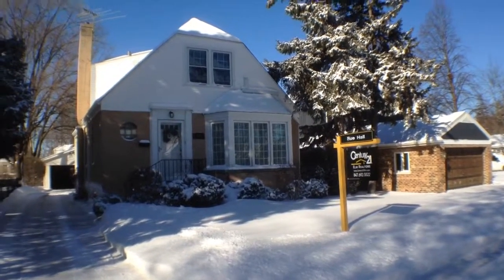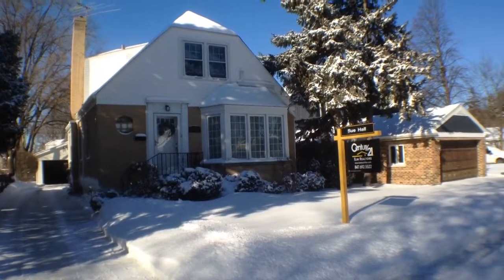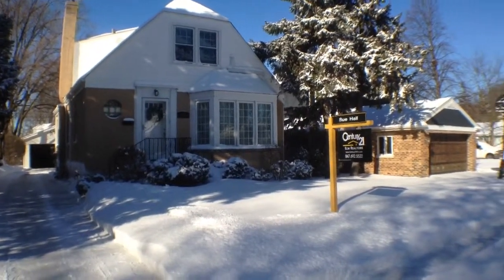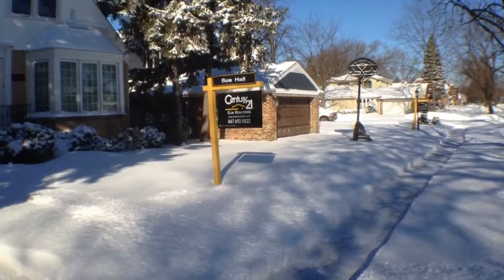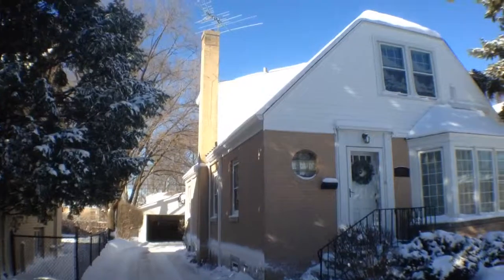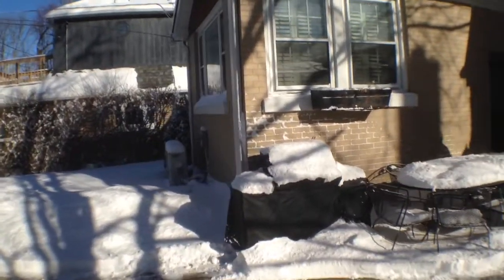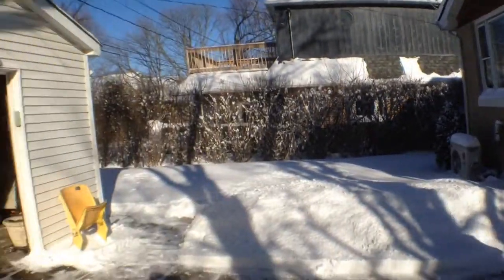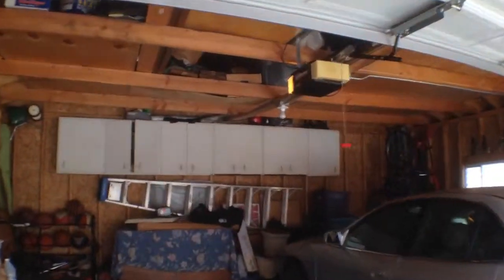1924 S. Ashland Park Ridge Illinois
1924 S. Ashland Park Ridge Illinois